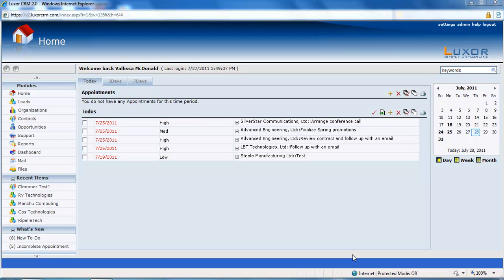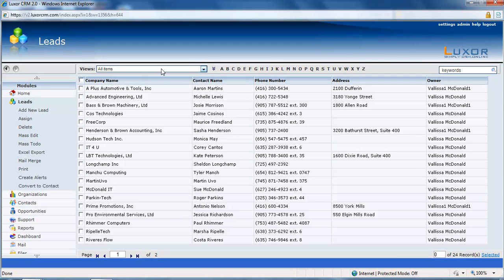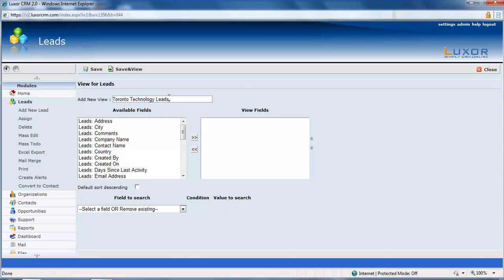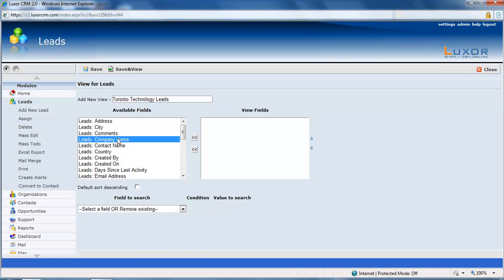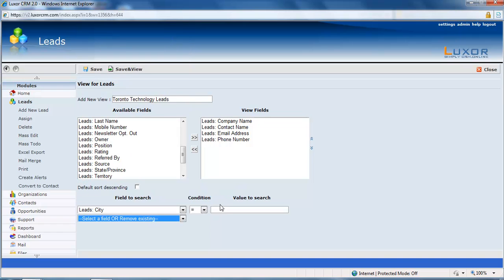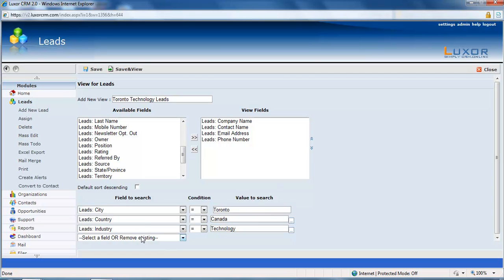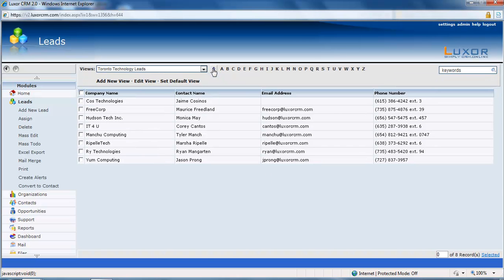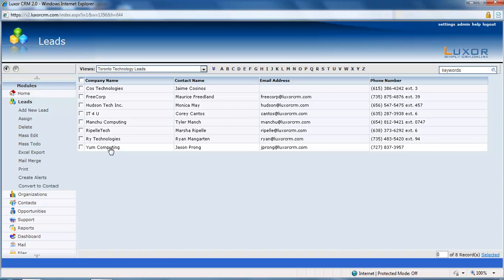CRM Demo- Creating Customizable Views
Creating customizable views is easy with Luxor CRM. Slice and dice your database to send out targeted marketing campaigns and focus on the customers who matter most.